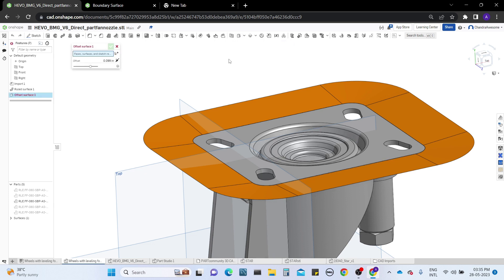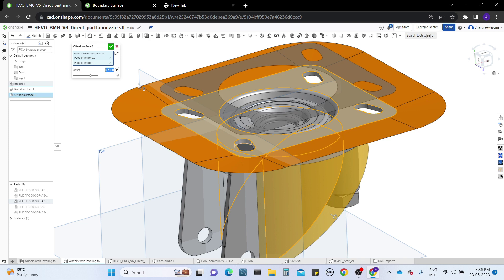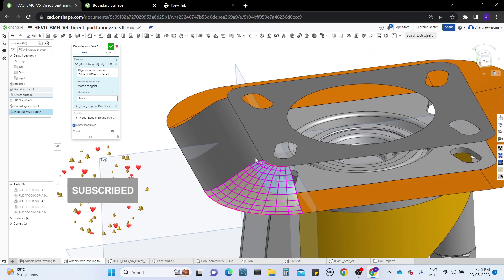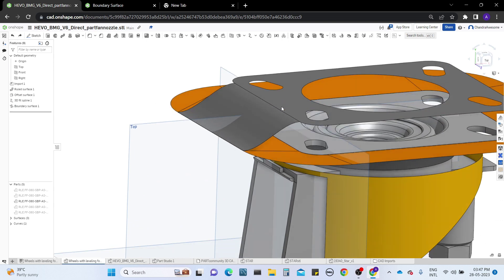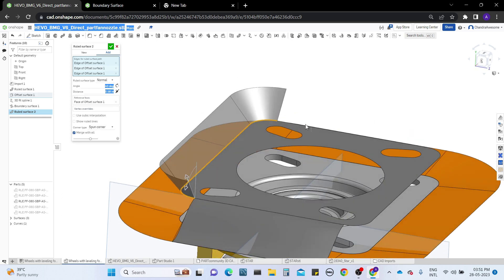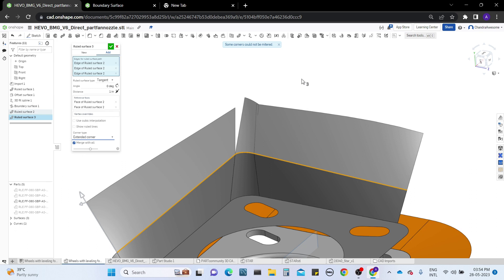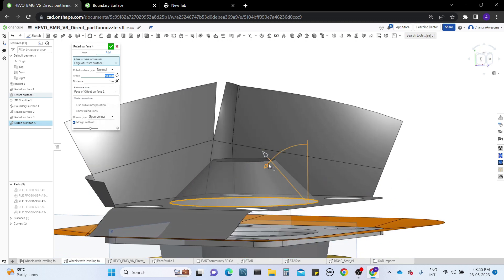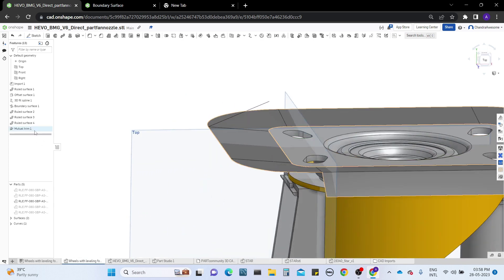Onshape Tutorial on Surface Tools with Examples | Move Boundary, Ruled Surface, Mutual trim .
In this video you will learn about the surface tools  like Offset Surface, Boundary Surface, Fill, Move Boundary, Ruled Surface and Mutual Trim . These tools are used to modify and manipulate your surface models easily. Watch the full the video and learn the tools.

Offset Surface : 01:02
Boundary Surface : 02:09
Move Boundary : 05:53
Ruled Surface : 07:28
Mutual Trim : 12:41

PayTm : ajaypatym@paytm